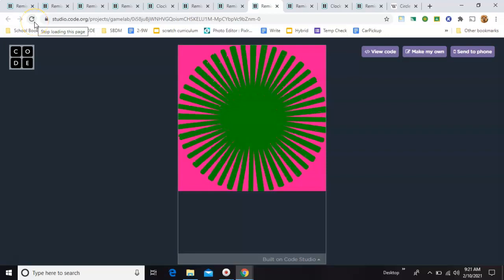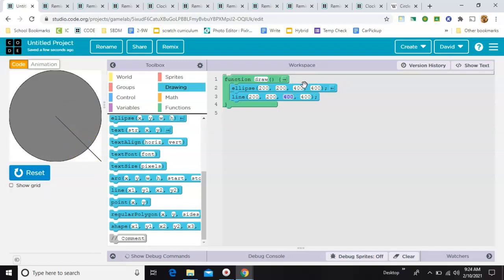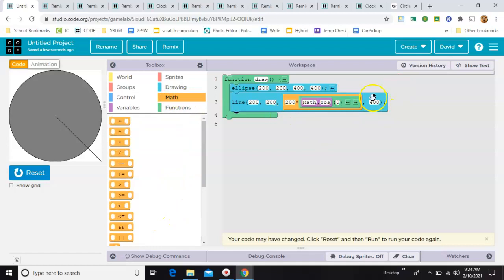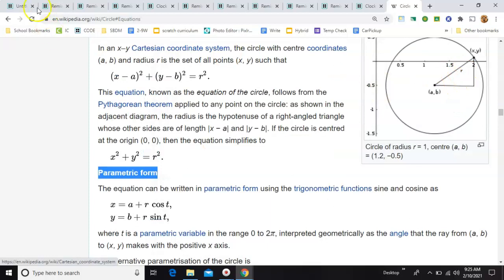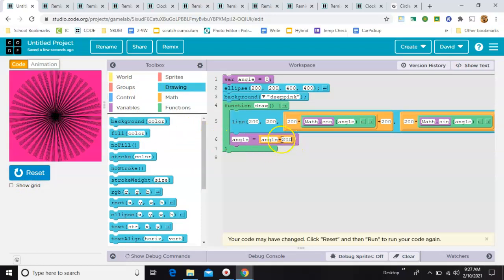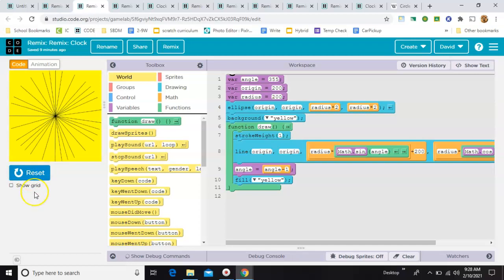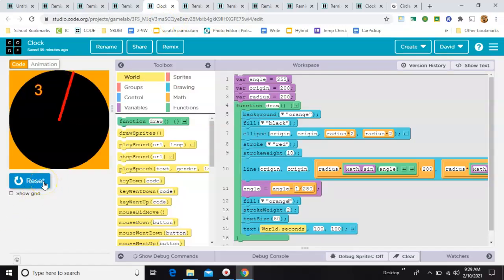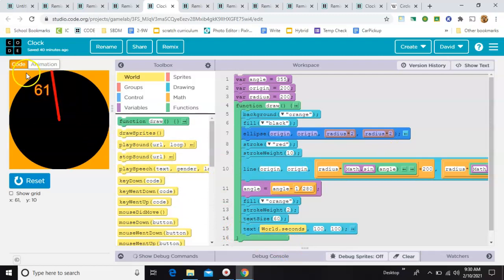Circles in Game Lab on Code.org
Use trig functions to make clocks and draw cool circles in Game Lab on code.org. Game Lab is used in Unit 3 of Computer Science Discoveries (CSD) on code.org. That noisy jacket is going in the trash can.